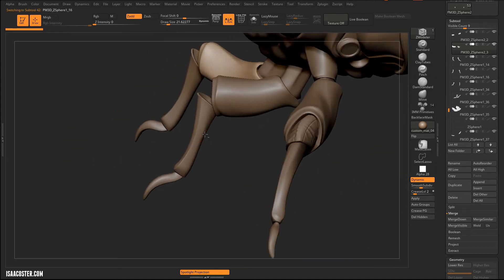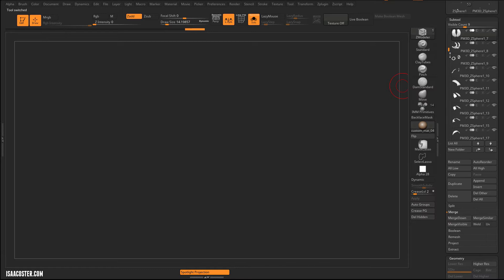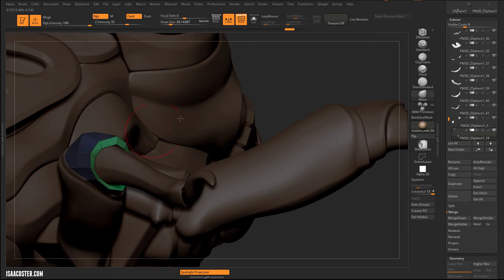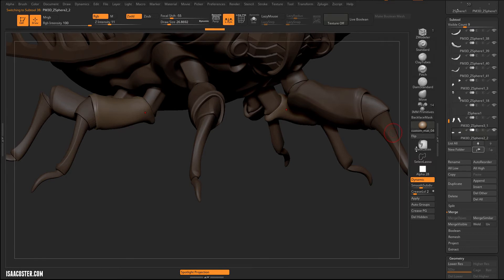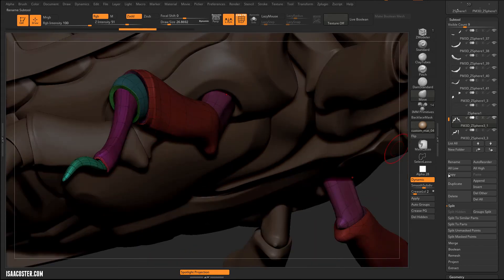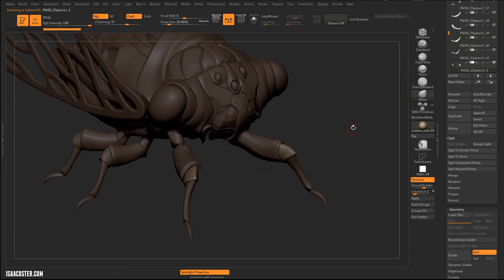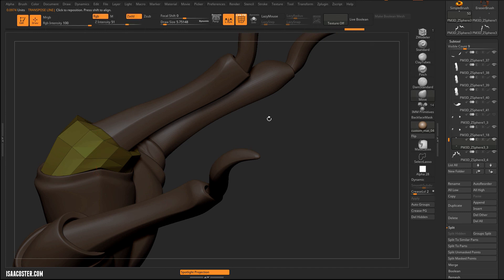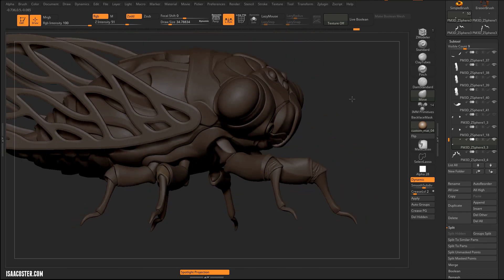Hard Surface Modeling with Zbrush Part 02 - 18 Adding Cloth Detail